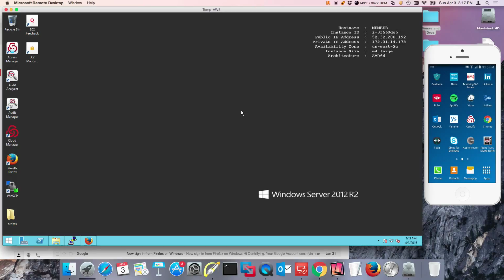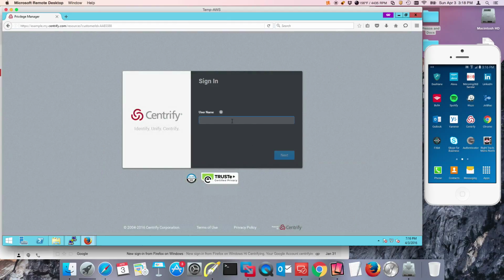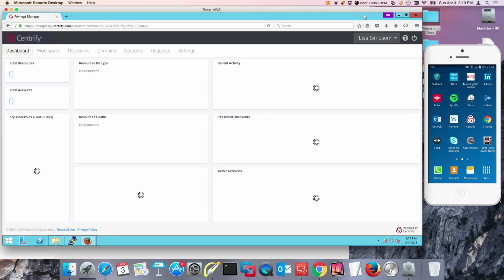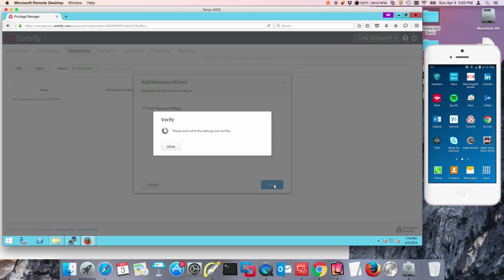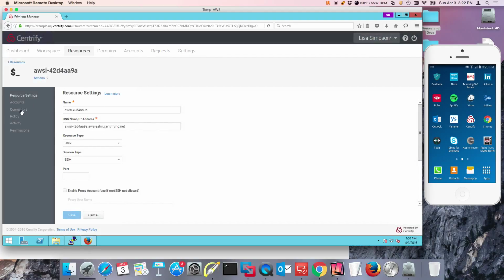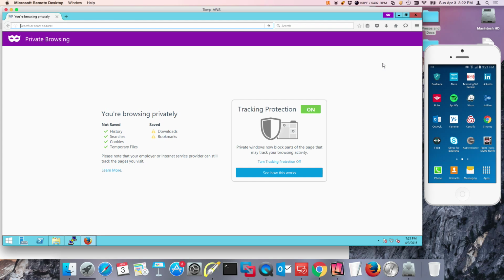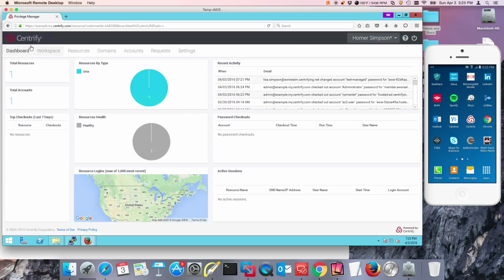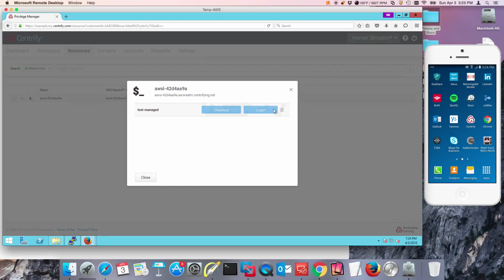Quick Lab: Using Centrify Privilege Service to Secure Passwords and Sessions in AWS 5/12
In this video, we verify that AWS-CPS-Full access members (lisa) have full access to CPS, and that AWS-CPS-Limited members (homer) have limited access.  We also manually add a Linux resource.